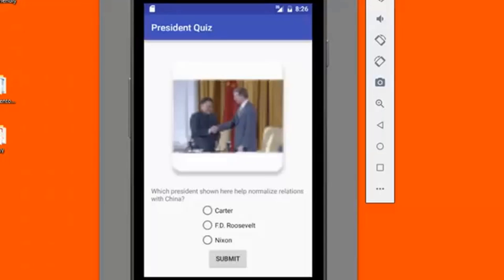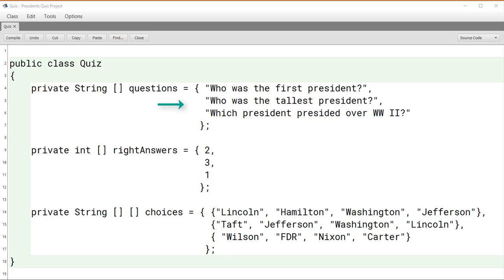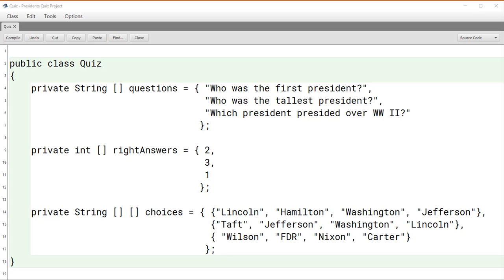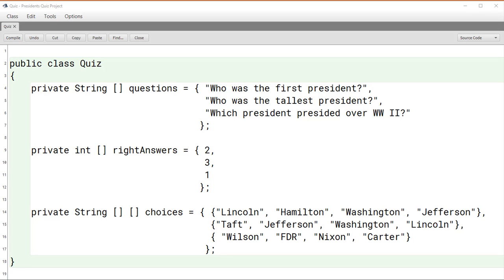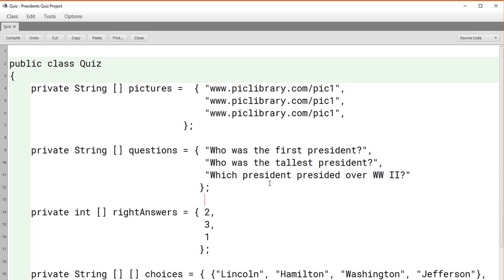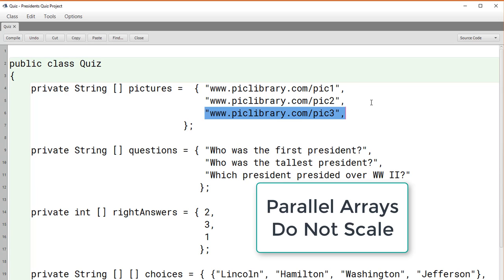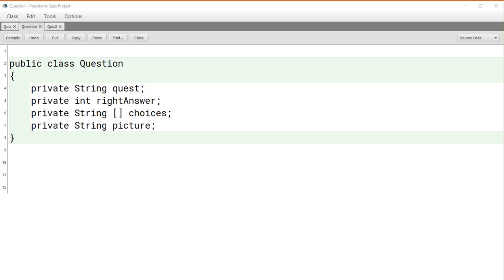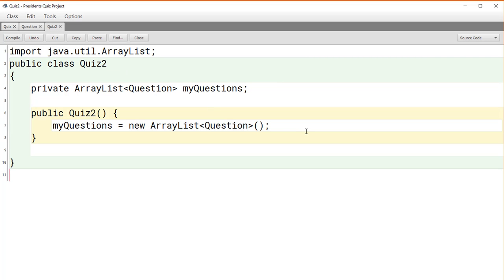AP-CSA: Avoiding Parallel Arrays